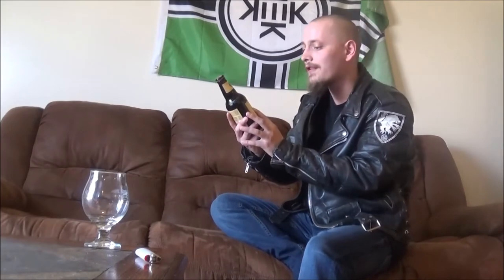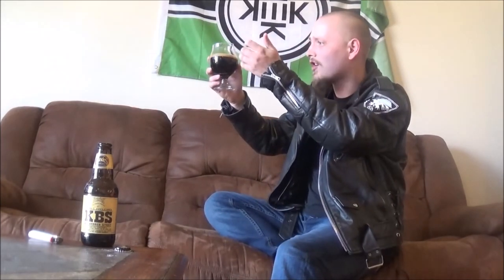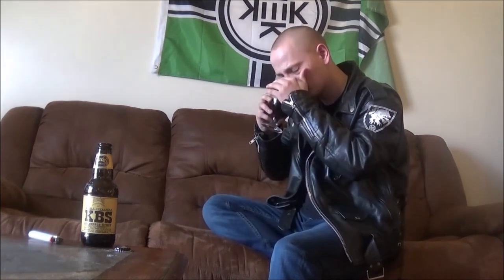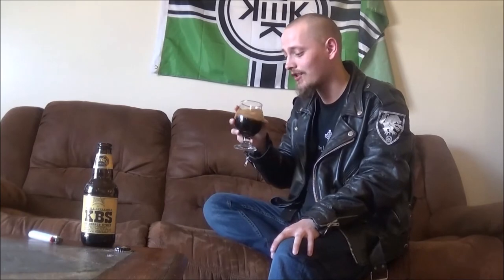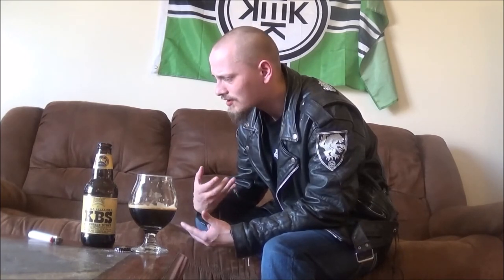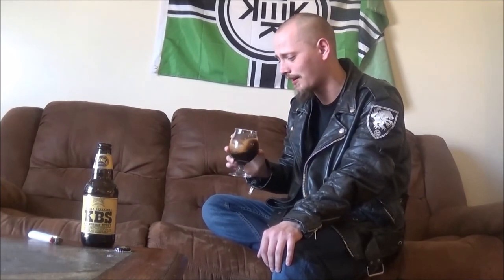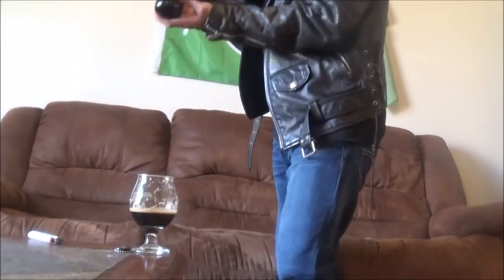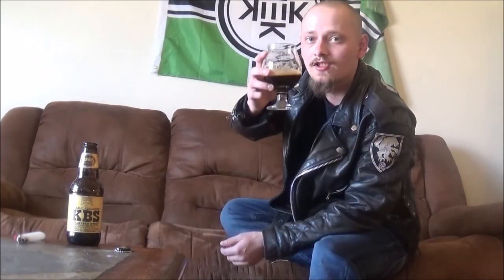Founders KBS 2017 (Kentucky Breakfast Stout) - RUI - Beer Review #1118